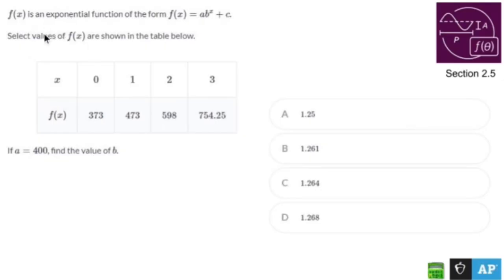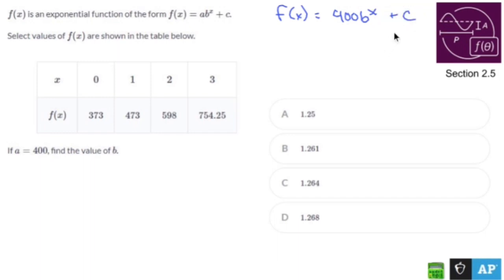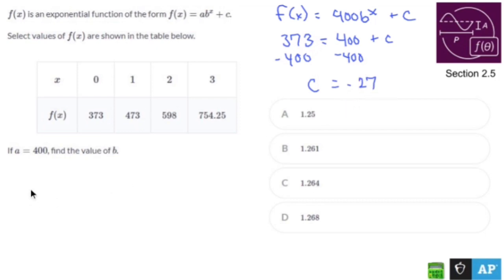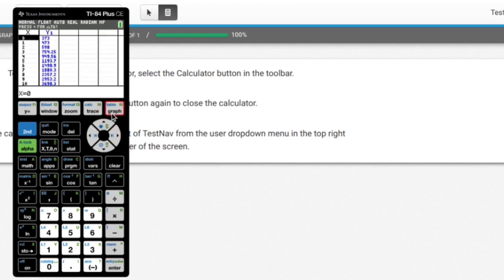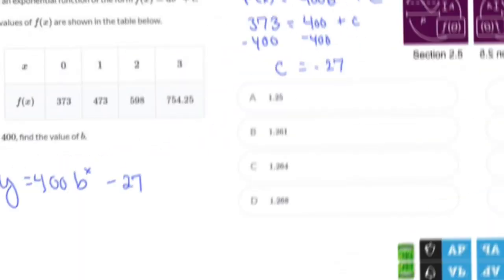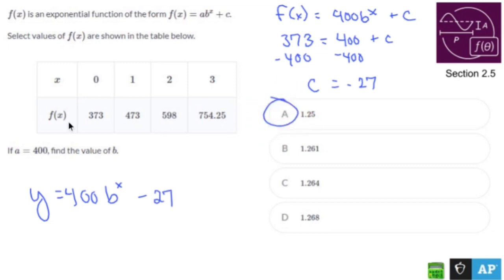AP Precalculus Section 2.5 Example: TI-84+ Calculator for Expenential Regression with a Translation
The TI-84 Plus calculator is a versatile graphing calculator commonly used in mathematics and science courses. To perform exponential regression on the TI-84 Plus, you can follow these general steps:

1. **Enter Data:**
   - Press the `STAT` key.
   - Enter your data into lists. For example, if your x-values are in L1 and y-values are in L2, enter your data there.

2. **Turn on Diagnostics:**
   - Press `2nd` and then `0` (CATALOG).
   - Scroll down to `DiagnosticOn` and press `ENTER`.
   - This step is important for obtaining additional regression information.

3. **Perform Exponential Regression:**
   - Press `STAT`.
   - Scroll right to the `CALC` menu.
   - Select `ExpReg`, which is usually option `0` when using the default settings.
   - Enter the lists where your data is stored (e.g., `L1` for x-values and `L2` for y-values).
   - Press `ENTER`.

4. **View Regression Results:**
   - The calculator will display the values of the exponential equation \(y = ab^x\).
   - You can find the values of \(a\) and \(b\) on the regression output screen.
   - Additionally, the calculator provides \(R^2\) (the coefficient of determination), which indicates the goodness of fit.

5. **Graph the Regression Equation:**
   - After performing the regression, you can go to the graph screen to see the scatter plot of your data and the exponential regression curve.

6. **Adjust the Window:**
   - Use the `WINDOW` key to adjust the viewing window if necessary.

7. **Trace and Analyze:**
   - Use the `TRACE` key to move along the regression curve and analyze specific points.

Remember that the steps might slightly vary depending on the specific version of the TI-84 Plus or the operating system it's running, but the general procedure should be similar. Always consult the user manual for your specific calculator model for detailed instructions.

1.1 Change in Tandem
1.2 Rates of Change
1.3 Rates of Change in Linear and Quadratic Functions
1.4 Polynomial Functions and Rates of Change
1.5 Polynomial Functions and Complex Zeros
1.6 Polynomial Functions and End Behavior
1.7 Rational Functions and End Behavior
1.8 Rational Functions and Zeros
1.9 Rational Functions and Vertical Asymptotes
1.10 Rational Functions and Holes
1.11 Equivalent Representations of Polynomial and Rational Expressions
1.12 Transformations of Functions
1.13 Function Model Selection and Assumption Articulation
1.14 Function Model Construction and Application
2.1 Change in Arithmetic and Geometric Sequences
2.2 Change in Linear and Exponential Functions
2.3 Exponential Functions
2.4 Exponential Function Manipulation
2.5 Exponential Function Context and Data Modeling
2.6 Competing Function Model Validation
2.7 Composition of Functions
2.8 Inverse Functions
2.9 Logarithmic Expressions
2.10 Inverses of Exponential Functions
2.11 Logarithmic Functions
2.12 Logarithmic Function Manipulation
2.13 Exponential and Logarithmic Equations and Inequalities
2.14 Logarithmic Function Context and Data Modeling
2.15 Semi-log Plots
3.1 Periodic Phenomena
3.2 Sine, Cosine, and Tangent
3.3 Sine and Cosine Function Values
3.4 Sine and Cosine Function Graphs
3.5 Sinusoidal Functions
3.6 Sinusoidal Function Transformations
3.7 Sinusoidal Function Context and Data Modeling
3.8 The Tangent Function
3.9 Inverse Trigonometric Functions
3.10 Trigonometric Equations and Inequalities
3.11 The Secant, Cosecant, and Cotangent Functions
3.12 Equivalent Representations of Trigonometric Functions
3.13 Trigonometry and Polar Coordinates
3.14 Polar Function Graphs
3.15 Rates of Change in Polar Functions

/ nickperich

Nick Perich
Norristown, Pa